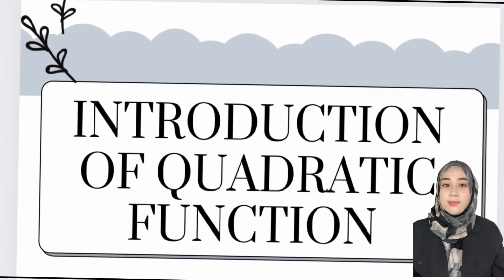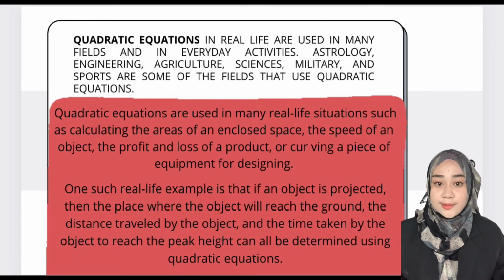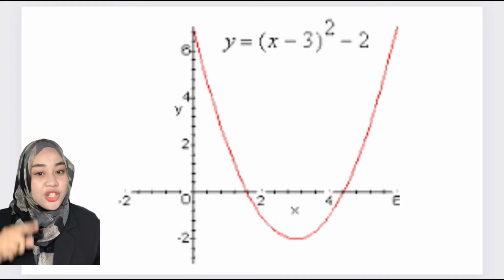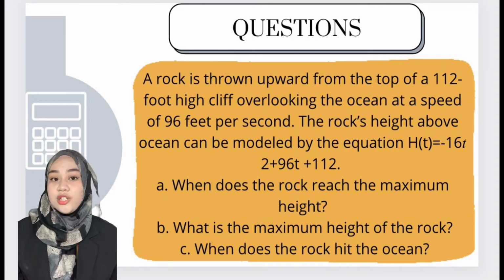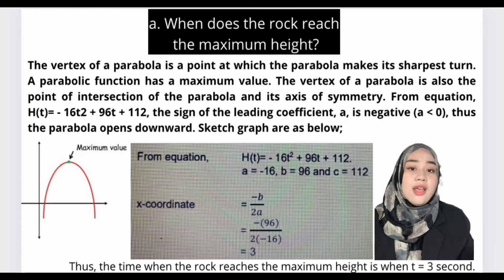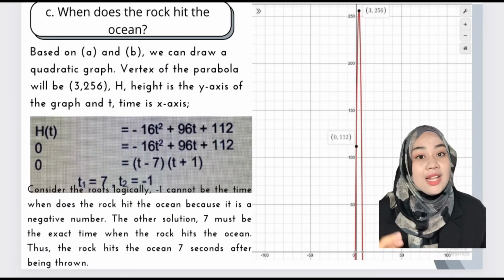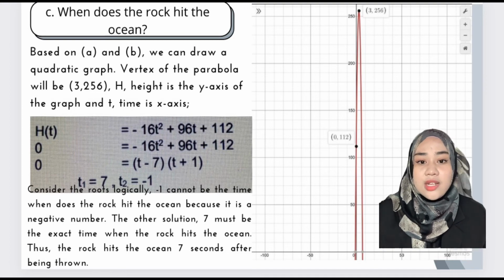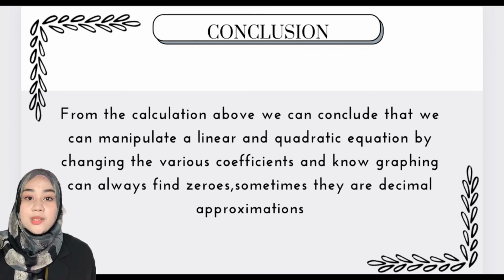Mathematics In Science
Task 2:Project-presentation